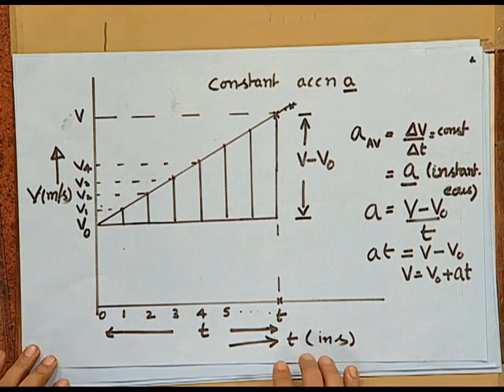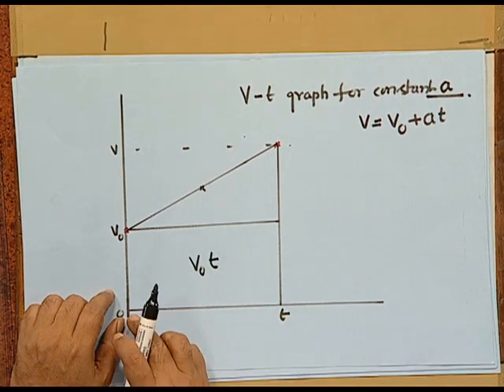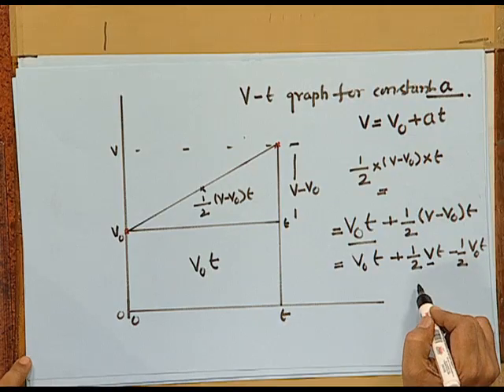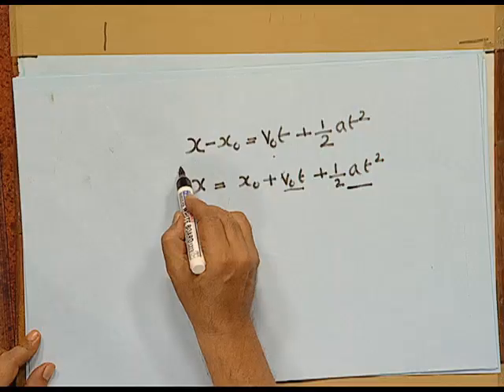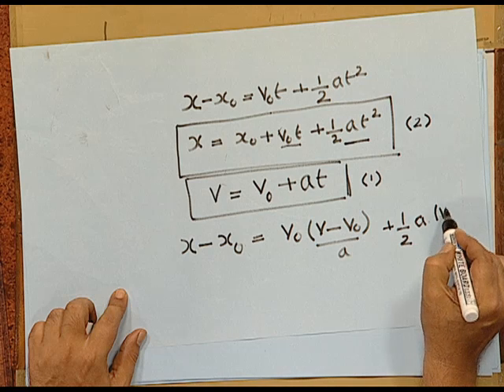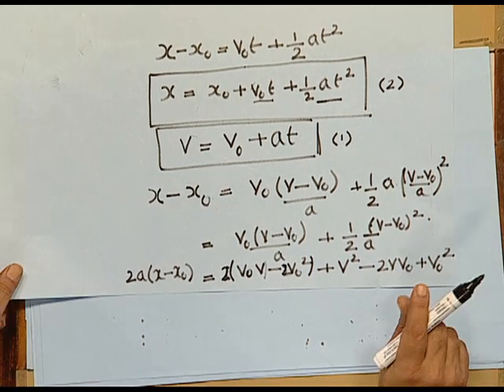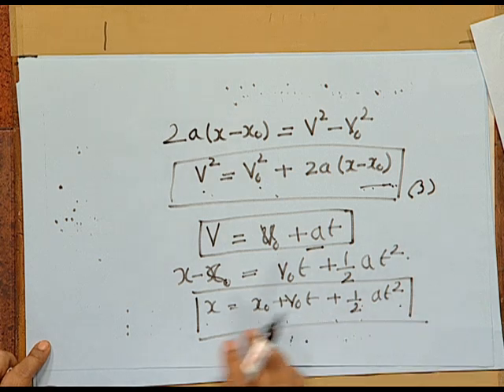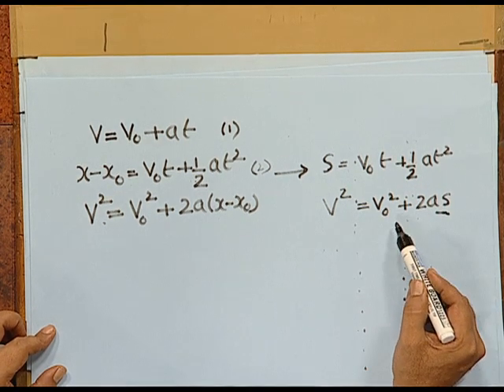CBSE Class 11 Physics (भौतिक विज्ञान ) - Equation for Uniformly Accelerated Motion - Part 2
Equation for Uniformly Accelerated Motion - Part 2 ( एकसमान त्वरित गति के लिए समीकरण - भाग 2 )